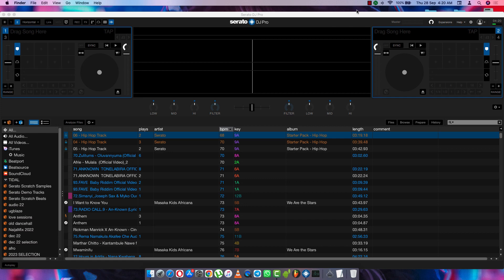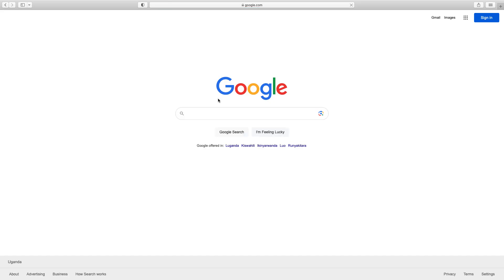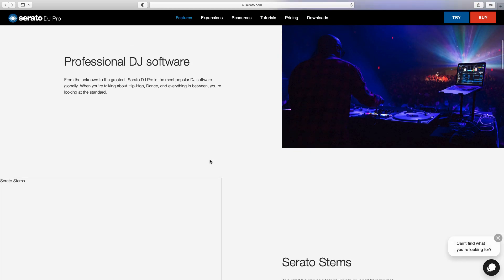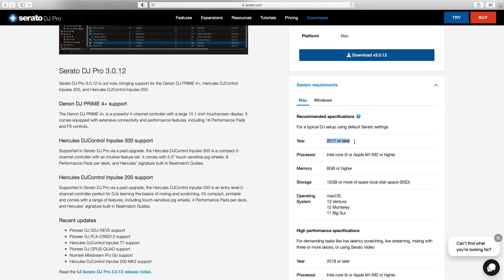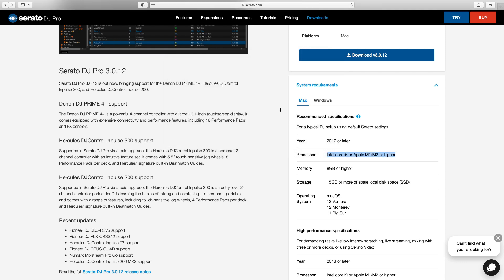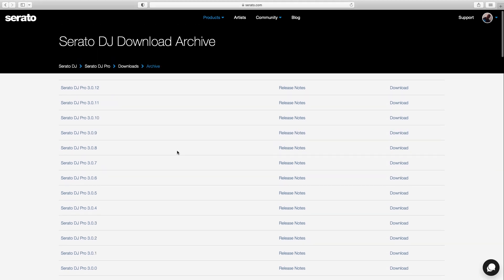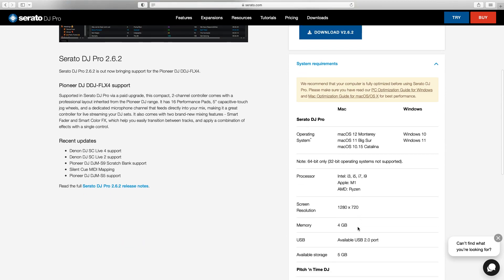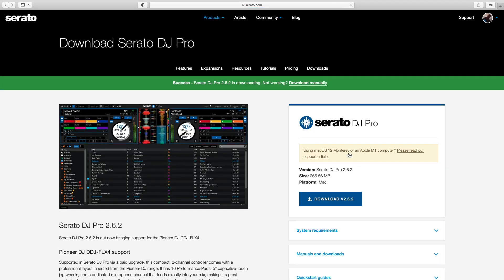HOW TO DOWNLOAD ANY SERATO DJ PRO VERSION(ver.1.0 to 3.0) FOR MAC & WINDOWS《▪︎FREE DOWNLOAD▪︎ 》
Please feel free to post them in the comment section below.👇